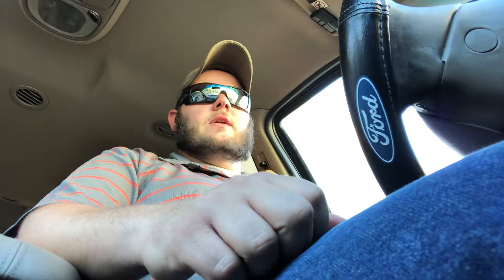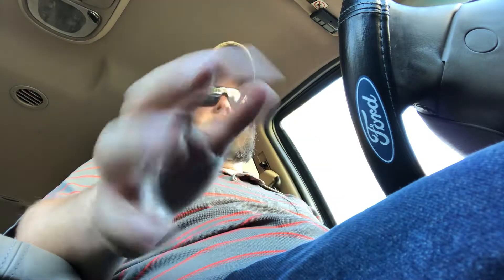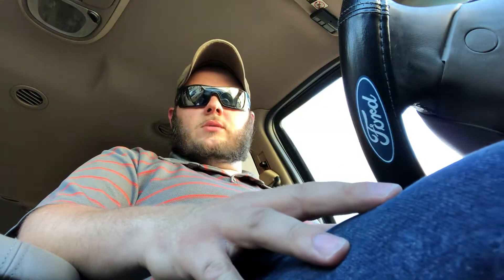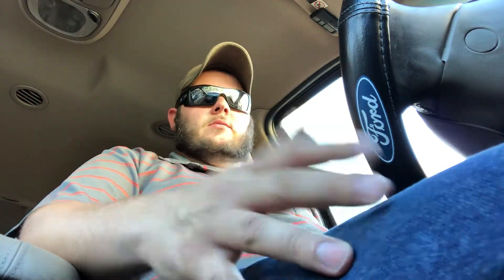HVAC school, is it worth it? week 1 overview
Here is a brief rundown of week one of my HVAC school experience